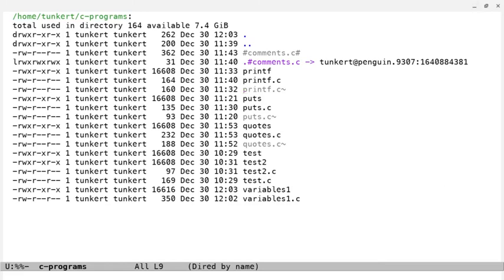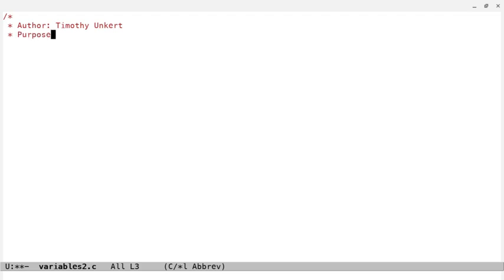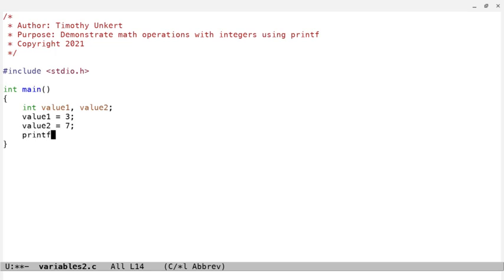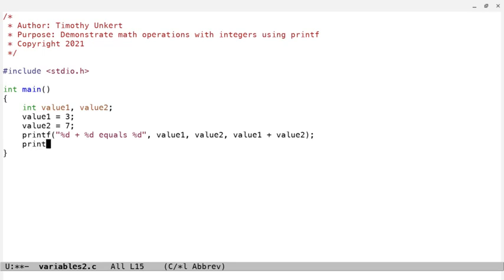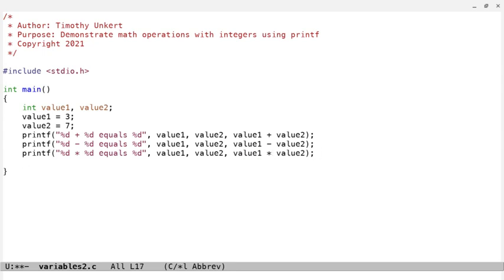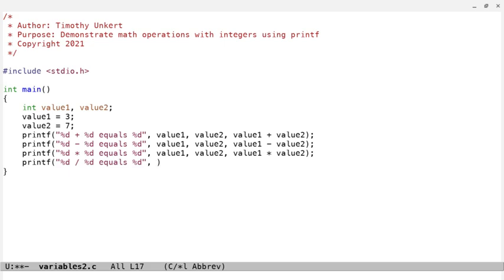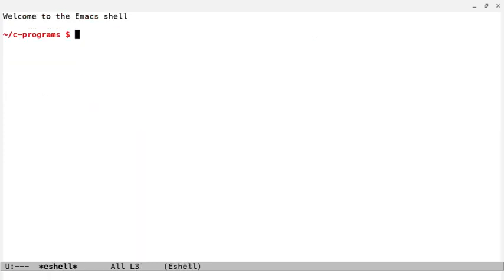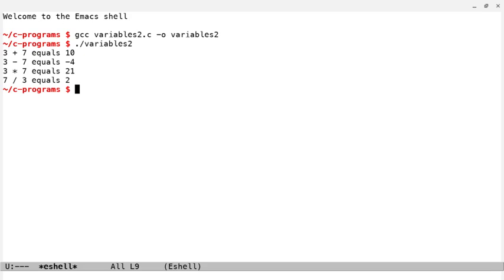C Programming Tutorial - Math Operations with Printf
In this C Programming Tutorial I discuss how to perform math operations with integers.